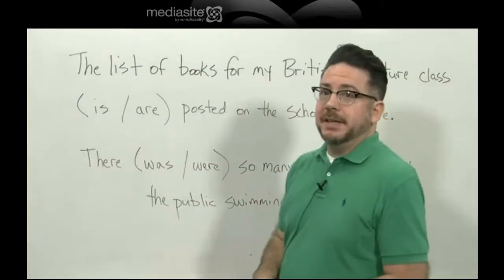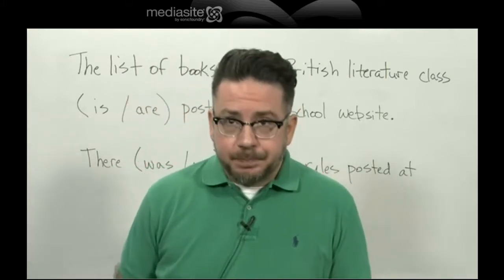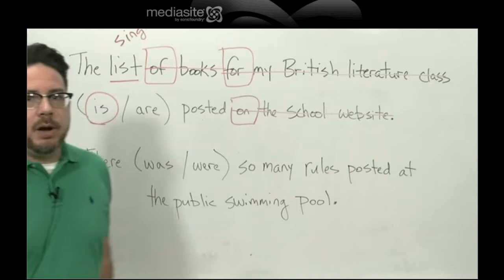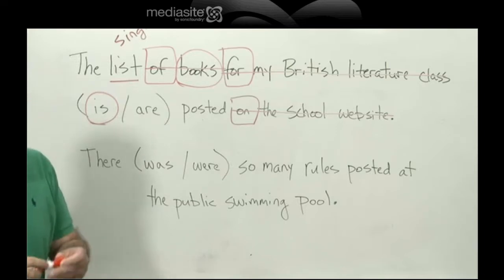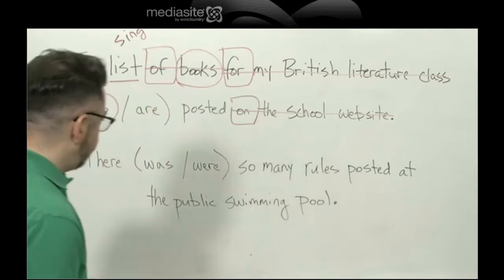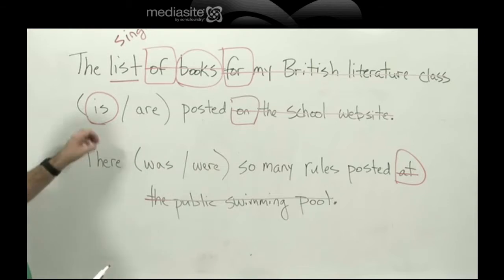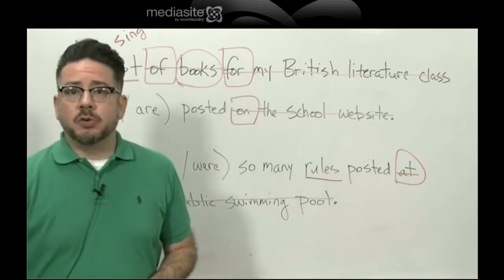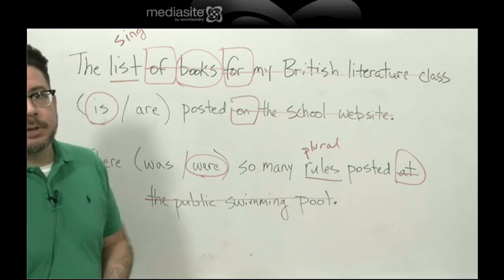5 412 Examples of Subject verb agreement 1 2